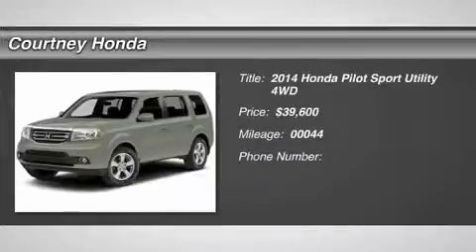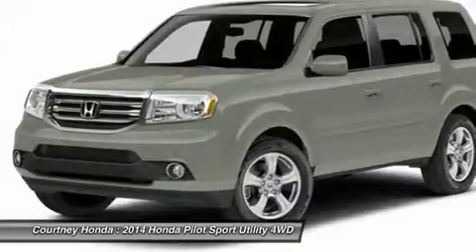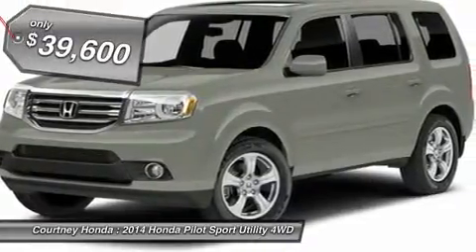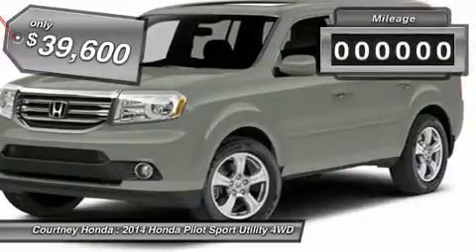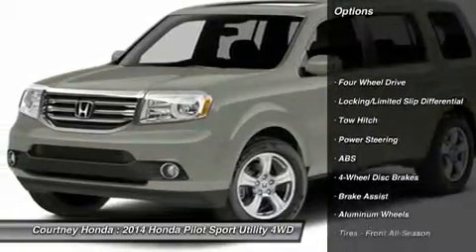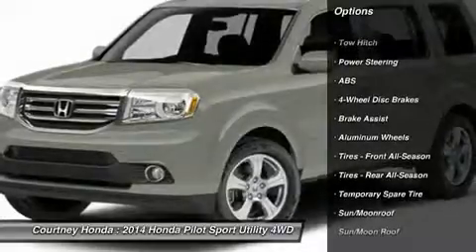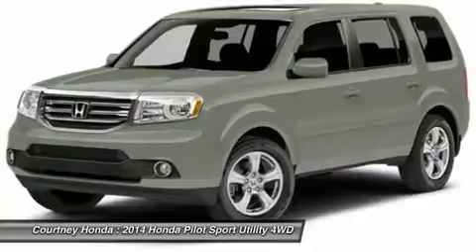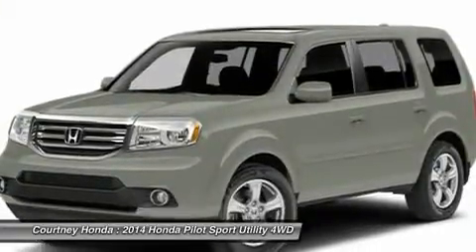2014 HONDA PILOT Milford, CT 20219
http://
2014 HONDA PILOT Milford, CT
Stock# 20219

Courtney Honda
767 Bridgeport Ave

Don't miss this 2014 Honda Pilot. It's equipped with Automatic transmission and features a BX/GR exterior. With 44 miles, you'll want to take this car home. Make a great choice today.